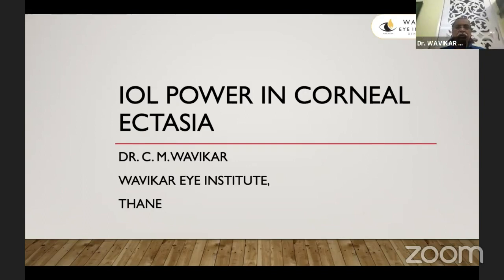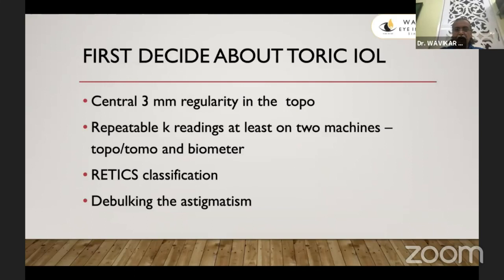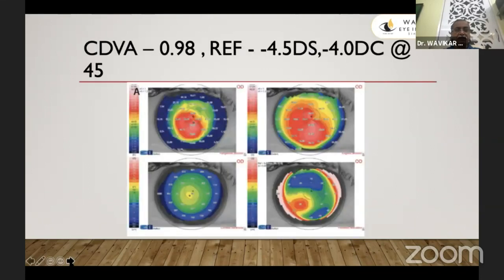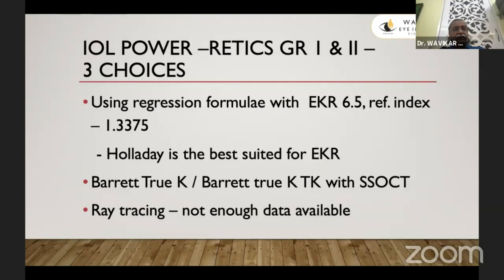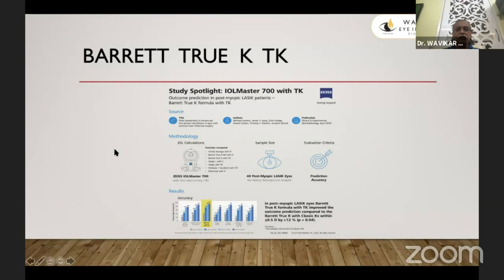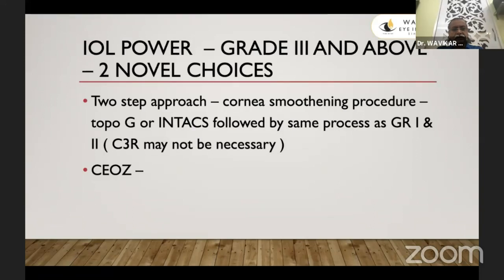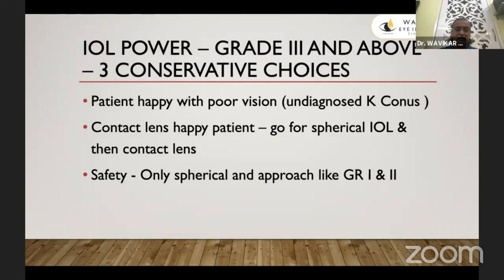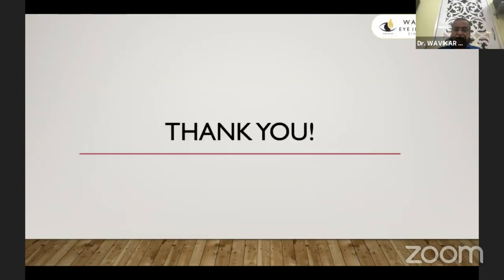AIOC2021-IC506-Topic-Dr.WAVIKAR CHANDRASHEKHAR MURLIDHAR